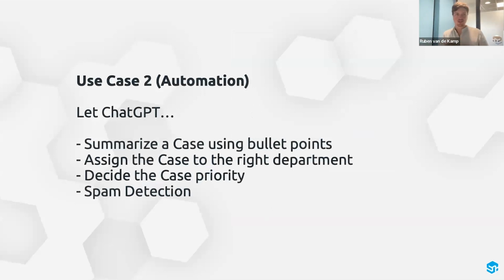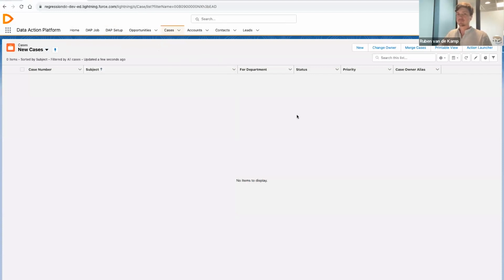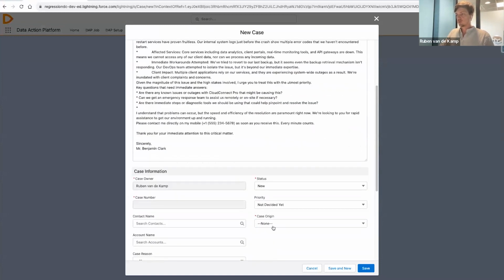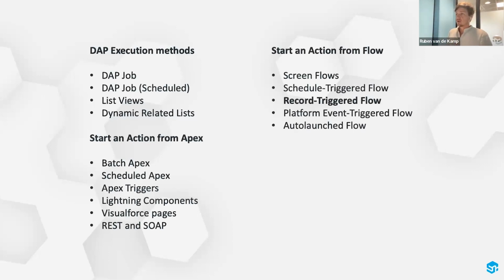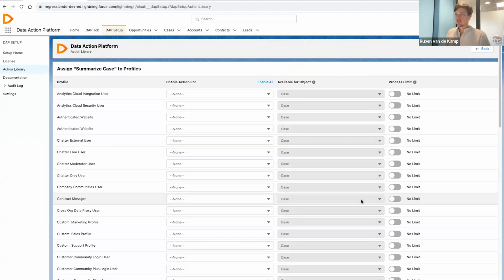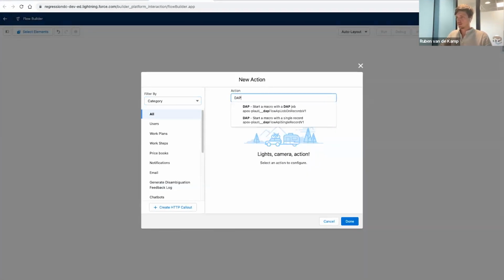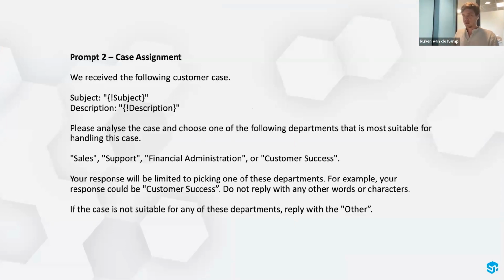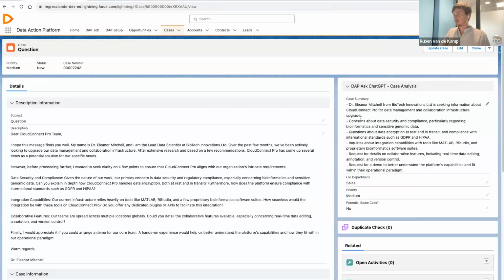Product Update: Automation Mastery with ChatGPT - Part 2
Welcome to the second segment of our Product Update Webinar, focusing on the powerful automation capabilities offered by DAP's ChatGPT integration.

In This Video:

-Summarize a Case using Bullet Points: Learn how ChatGPT can efficiently distill complex cases into concise summaries.
-Assign the Case to the Right Department: Harness the power of AI to direct cases to the best-suited department, ensuring quicker resolutions.
-Decide the Case Priority: Understand how ChatGPT can intelligently rank case urgency, helping to prioritize workloads.
-Spam Detection: Explore how ChatGPT identifies and filters out irrelevant or unwanted content, ensuring your team focuses only on genuine cases.